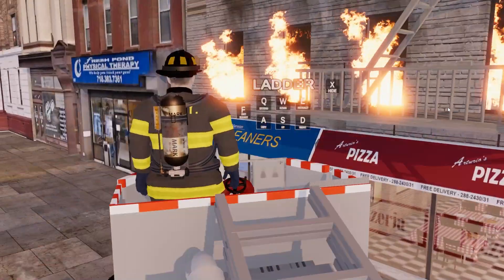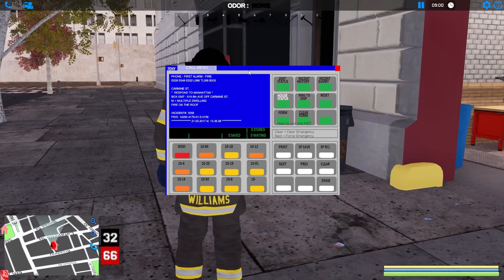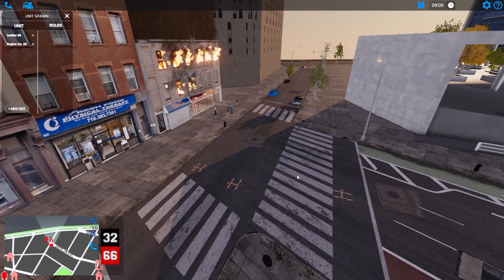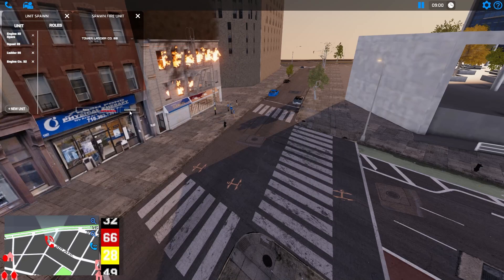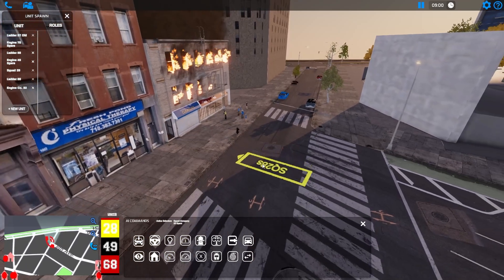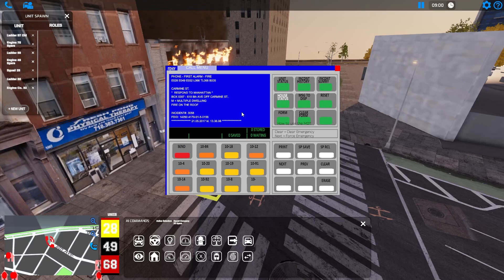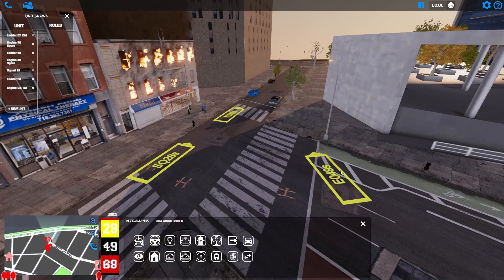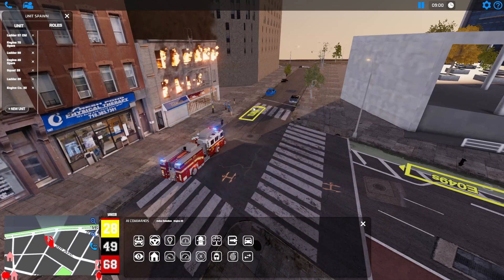Engine 32 Responds to All Hands 10 75 - EmergeNYC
What's up everyone! We're back with more EmergeNYC gameplay and today we're jumping back on the Manhattan map for the FDNY and manning Engine 32. Our first call will be an all hands 10-75 at a multiple dwelling and then we'll finish up with a rubbish fire on a pier.